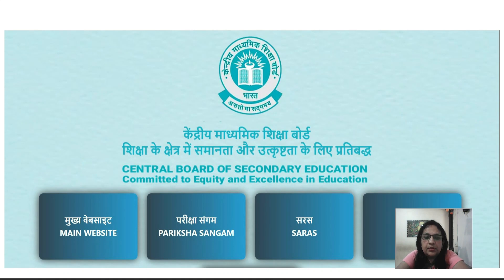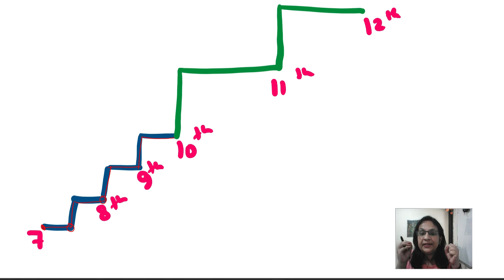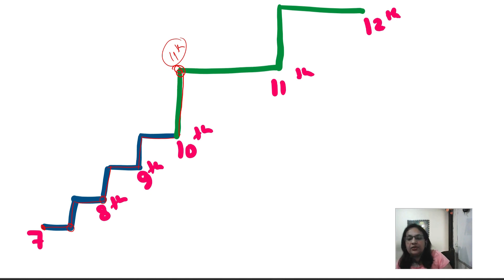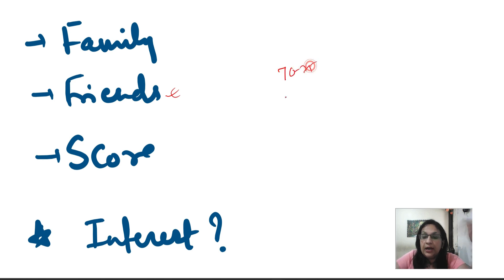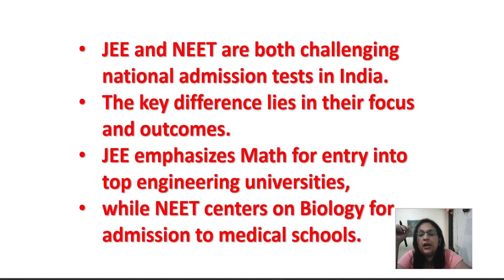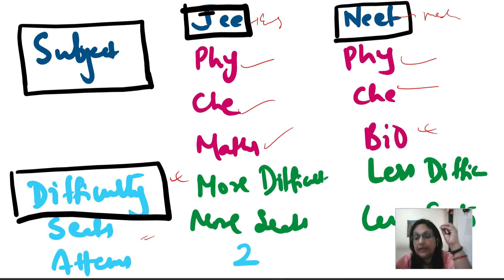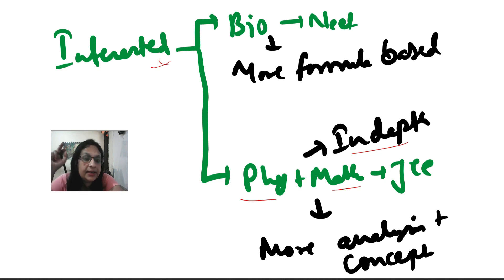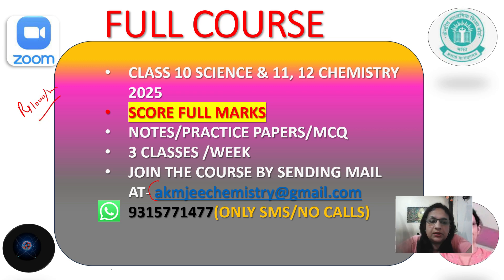How To Start Class 11th | Don't Do These Mistakes 😥 | Important Tips & Tricks For JEE | NEET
LINKS OF PLAYLIST FOR CLASS 12 CHEMISTRY 2024
30 SUPERHIT Important questions CHEMISTRY CLASS 12 VIDEOS -CLASS 12- LINK FOR THE PLAYLIST